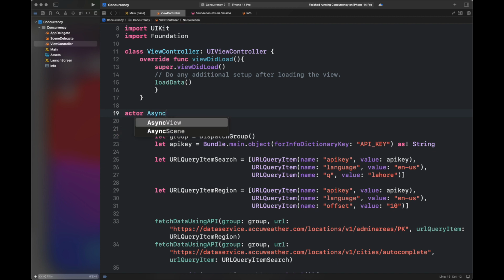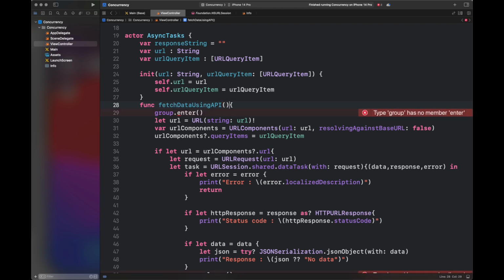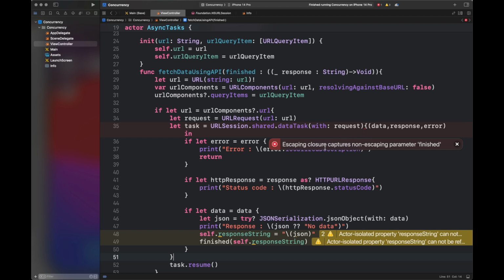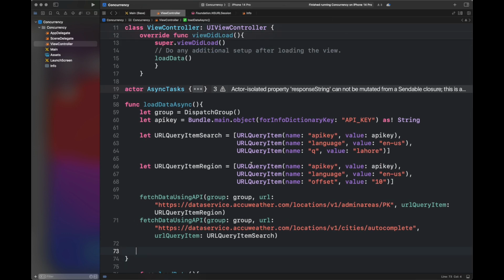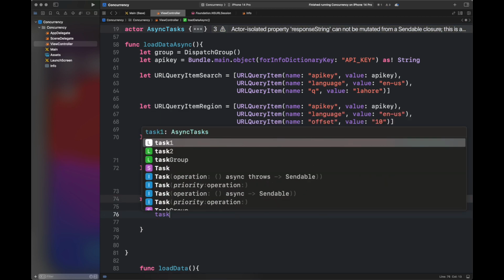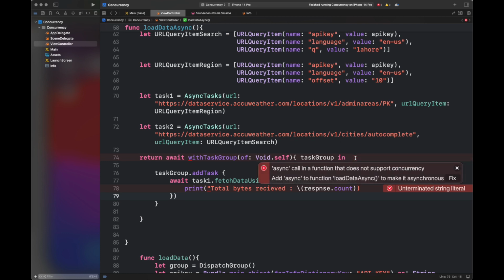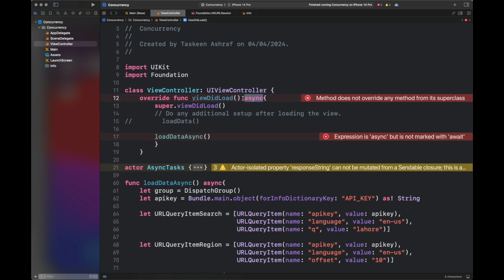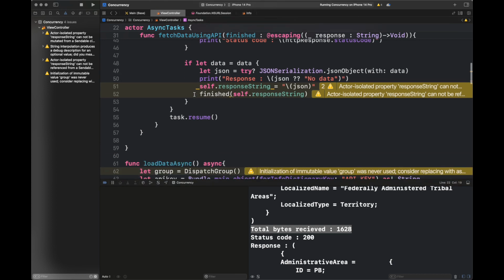How to Achieve Concurrency in Swift using Async/Await Actor Class Concurrency Series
This video shows you how you can use async/await keywords using Swift in UIKIT interface to introduce concurrency in code for API calls. Accuweather public APIs are used to show the results.